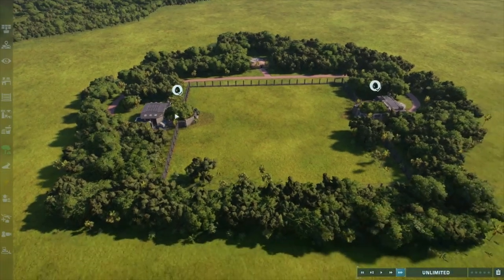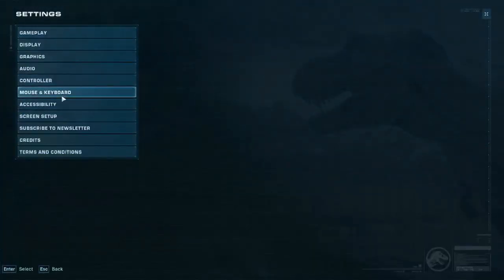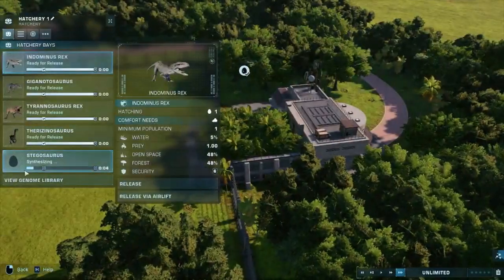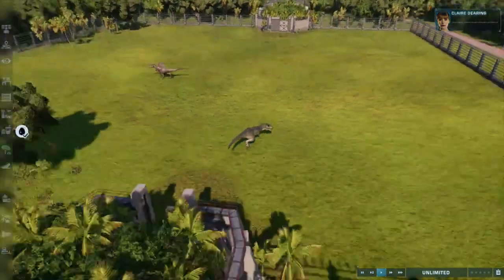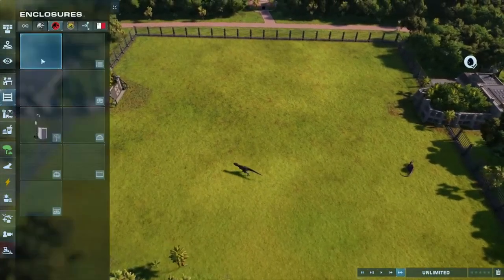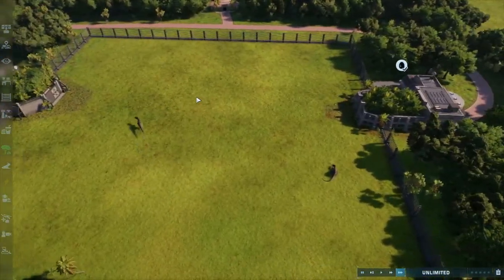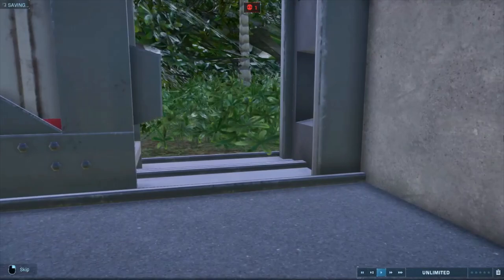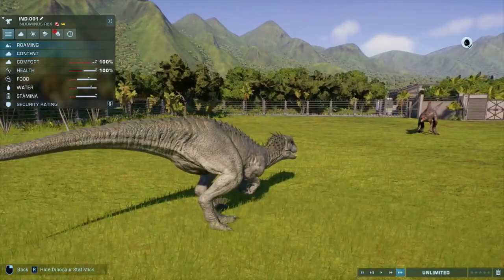JP3 Kill Animation!!! Jurassic World Evolution 2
Update 7 keeps giving us new surprises, one of which is a new animation that can be played out between Spinosaurus and large carnivores, and for any hardcore franchise fans, I think you know what it is, Enjoy!!!